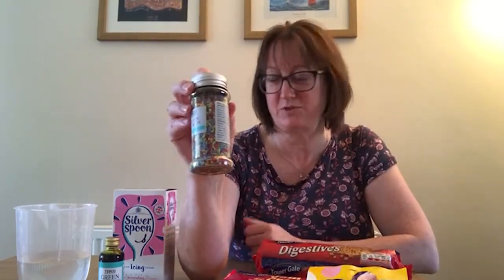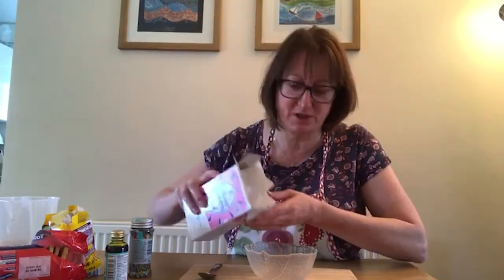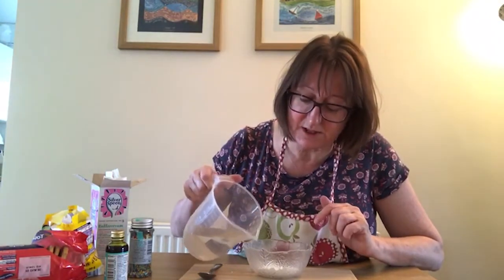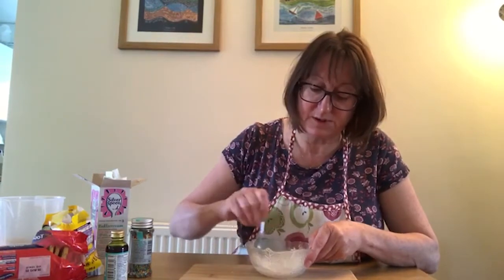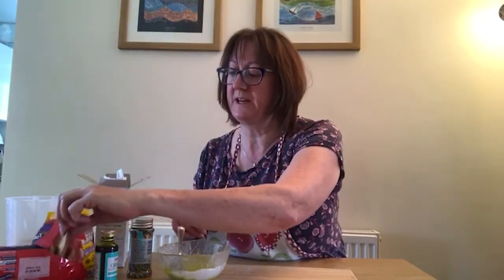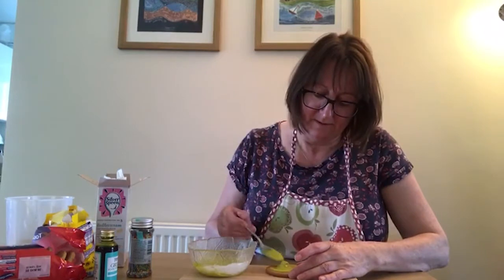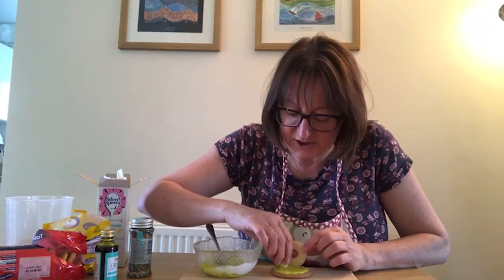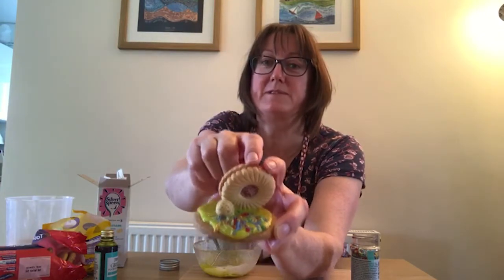Easter Biscuits - The Stone at the Tomb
Biscuits, icing, food colouring and mini eggs - this is looking like an EGGScellent biscuit! Helen is back to show us how to make some Easter biscuits.